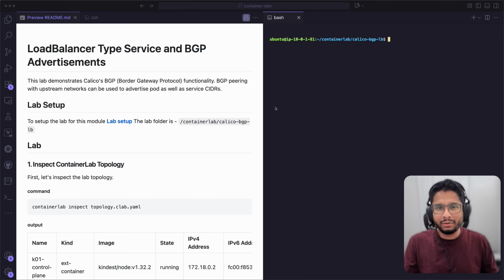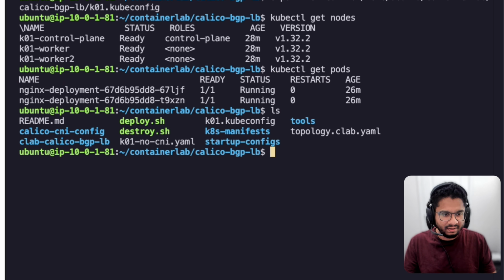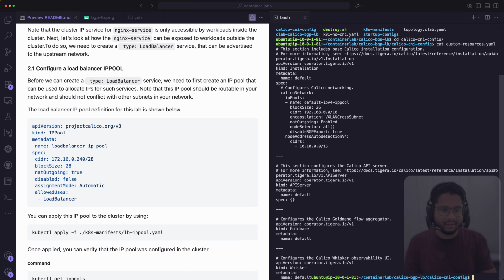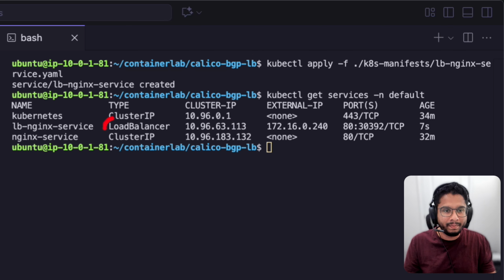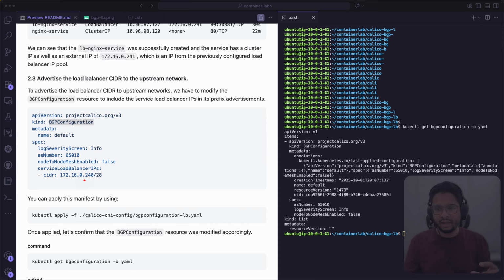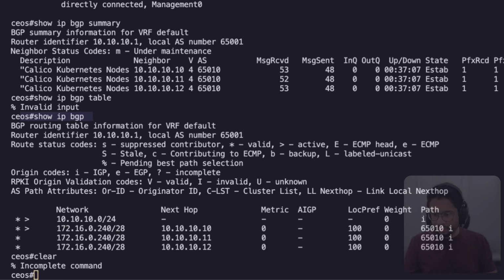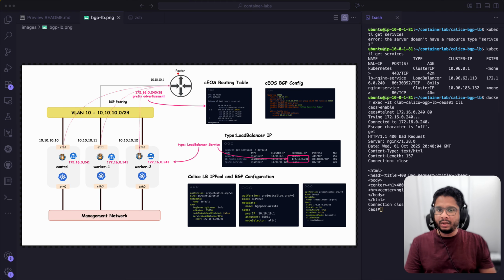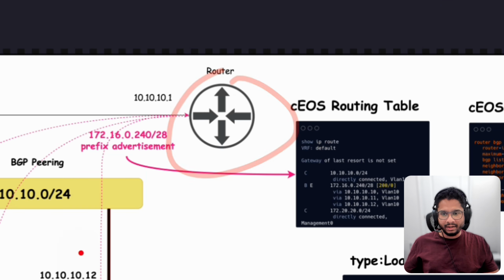08. Kubernetes LoadBalancer Type Service and Calico BGP Advertisements